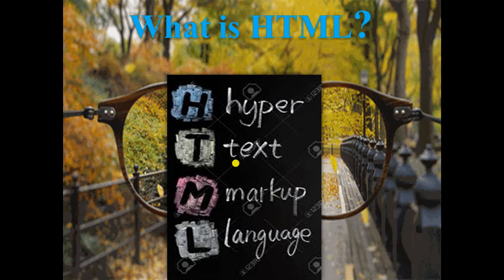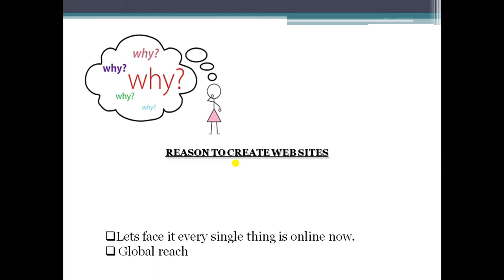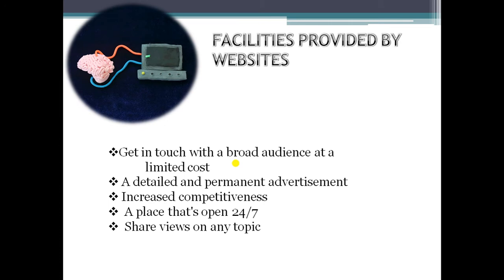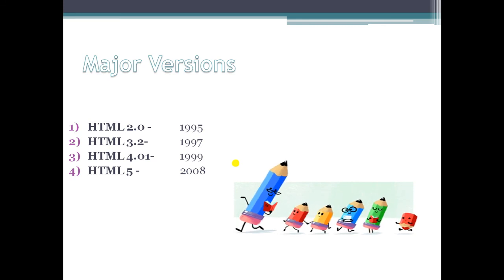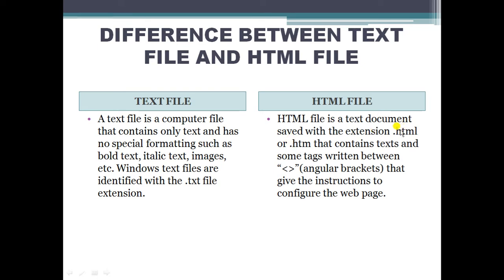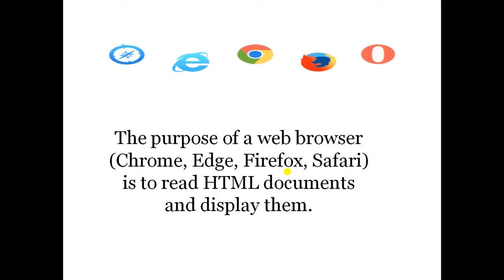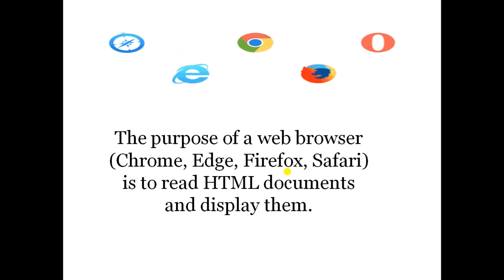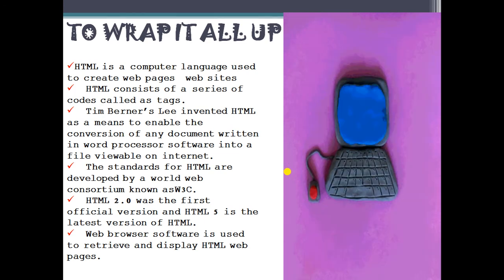Computer_ class 6_ Ch 1_ Introduction to HTML